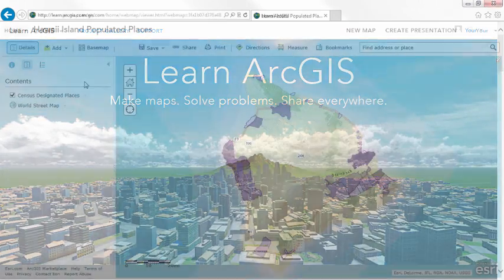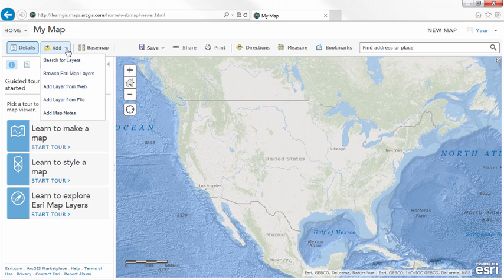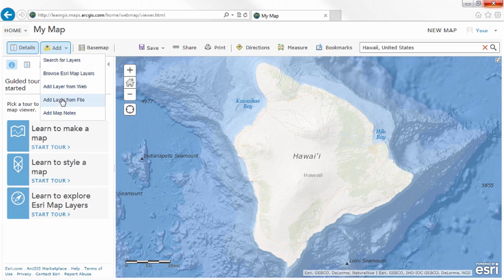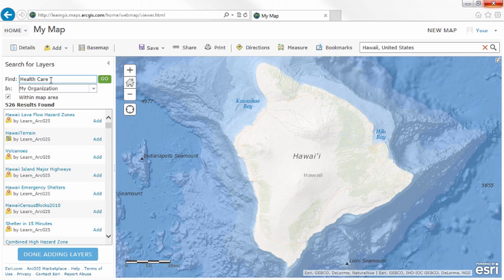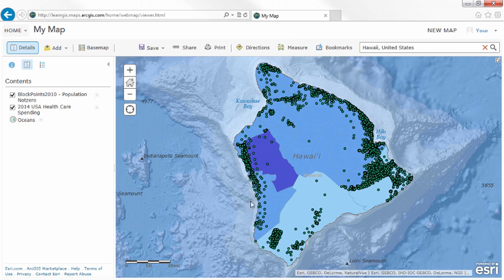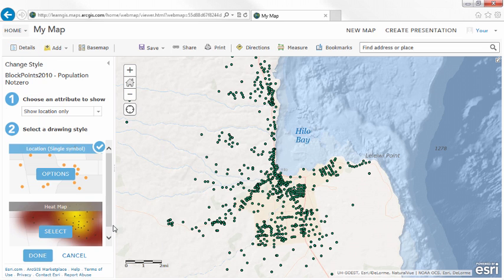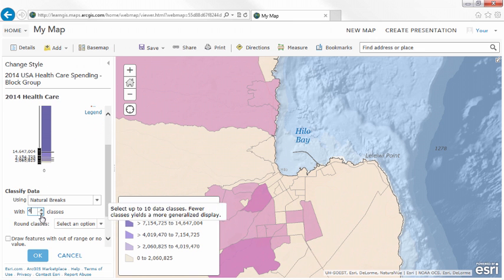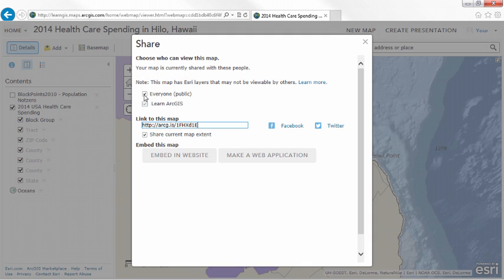ArcGIS Online - Aprenda Como Criar um Mapa no ArcGIS Online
Aprenda como usar o visualizador do ArcGIS Online para criar mapas.